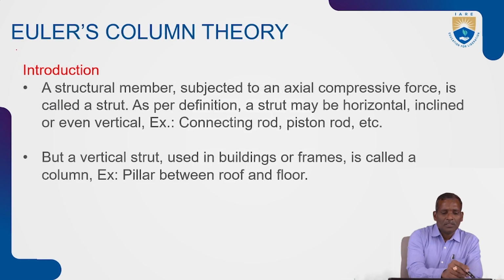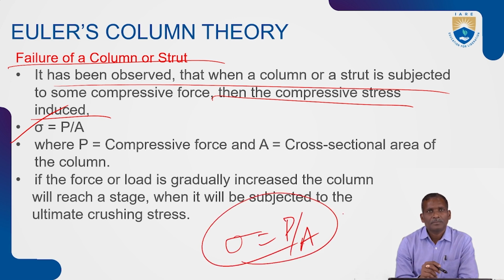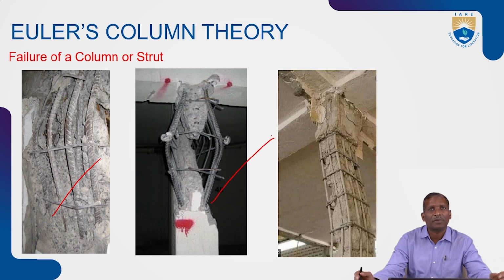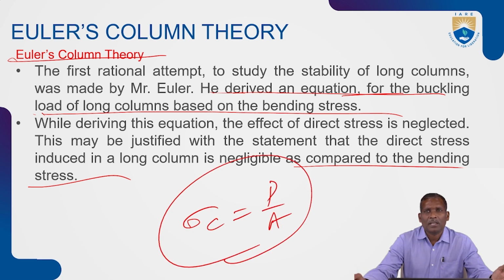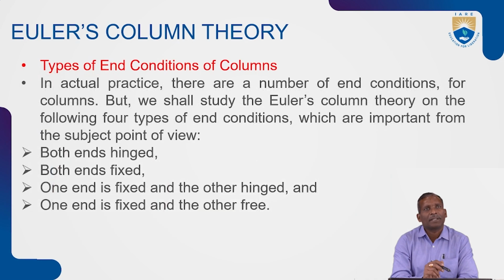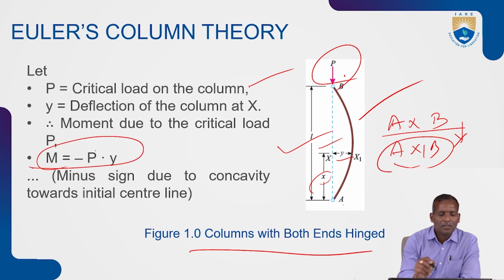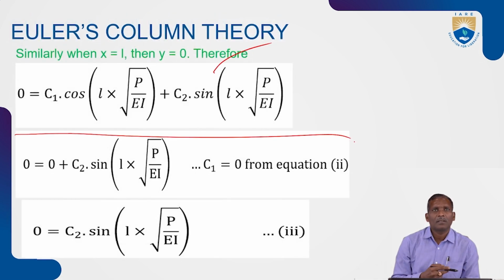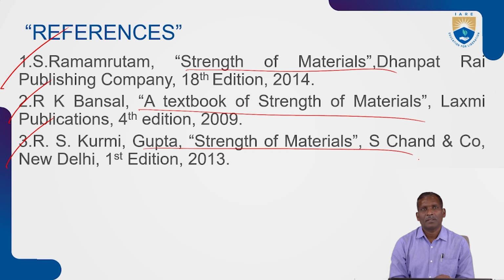Eulers Column Theory part 2 by Dr. GVR Seshagiri Rao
Eulers Column Theory part 2 by Dr. GVR Seshagiri Rao | IARE

Telangana, India.